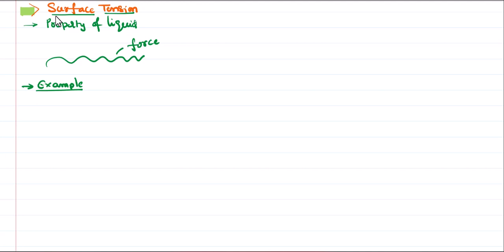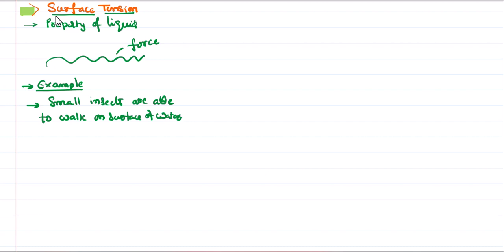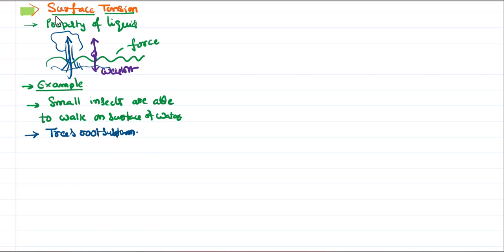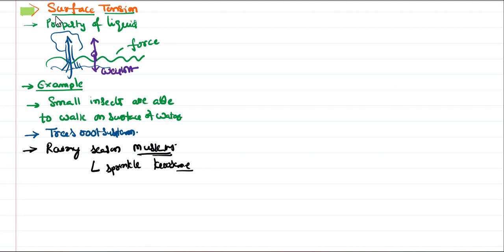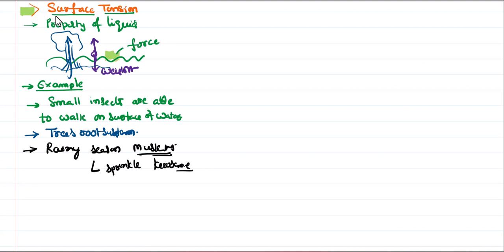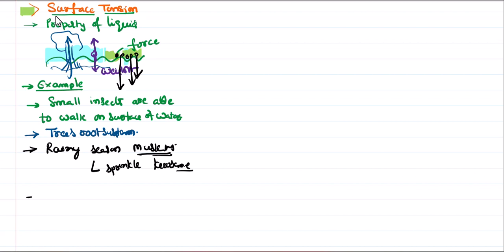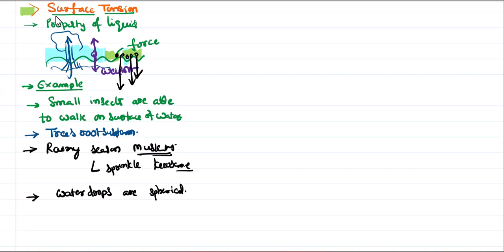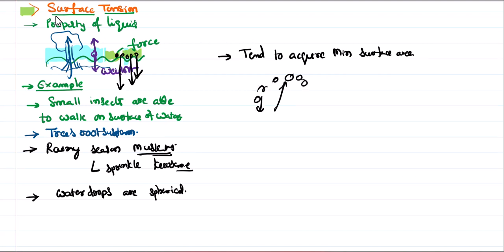Surface Tension an Introduction for IIT-JEE and NEET Physics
Surface Tension an Introduction for IIT-JEE and NEET Physics is done here in this video and we try to undertand what is the meaning of surface tension and where do we see it in our daily life.

0:00 what is the meaning of surface tension
1:26 examples of surface tension
2:30 root system of tree basing on capillarity
3:20 reducing number of muskitos from drainage water
4:30 water drops are spherical
6:00 using of towels and bath soaps